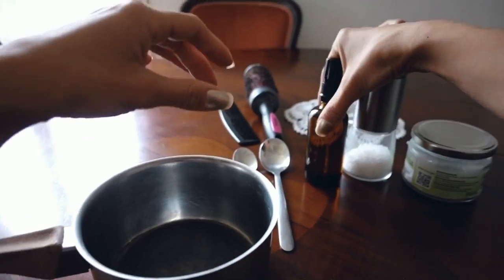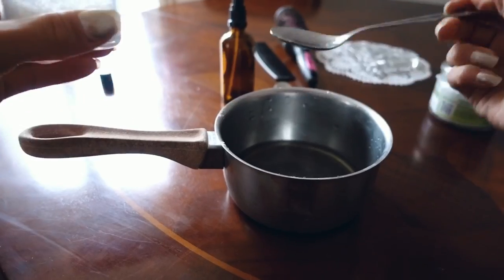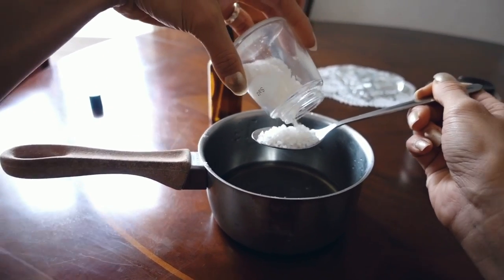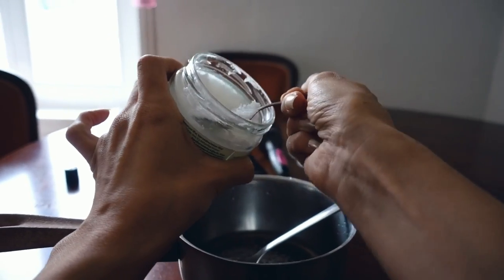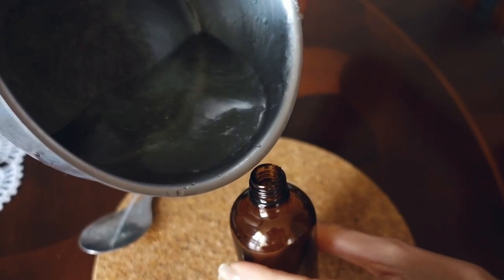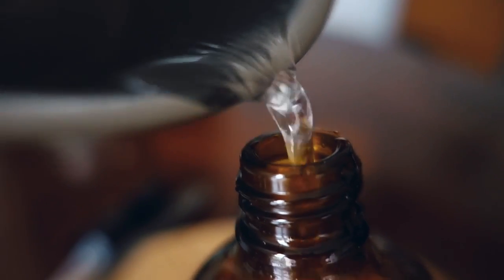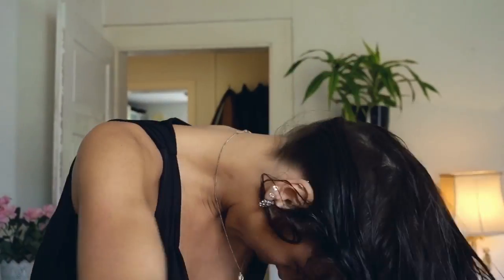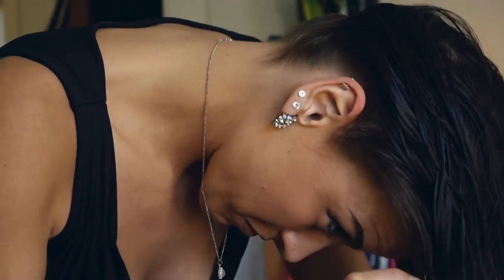Gina Carla TV 💁🏻 DIY Beach Hairspray!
Gina Carla TV 💋❤️💃🏻